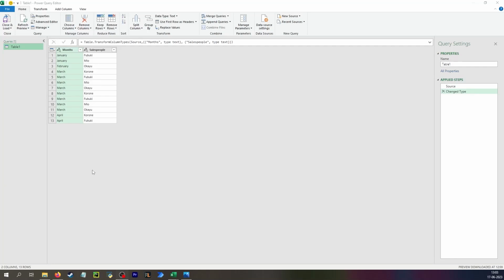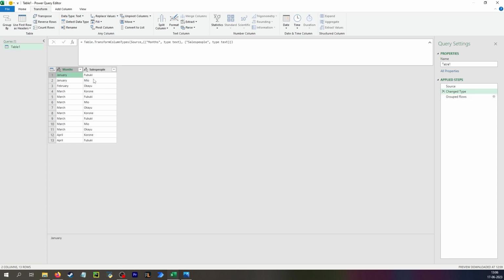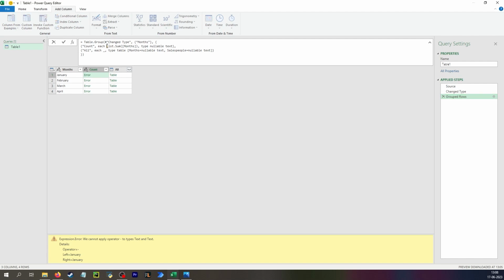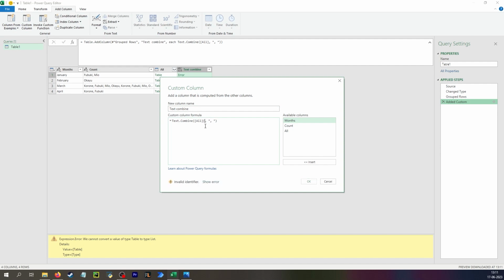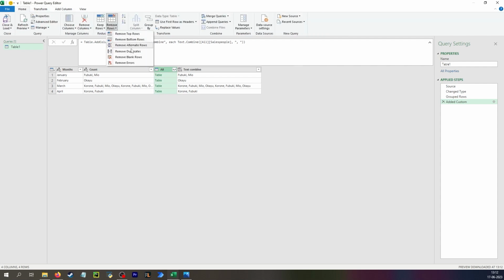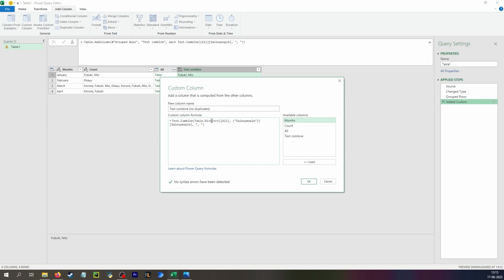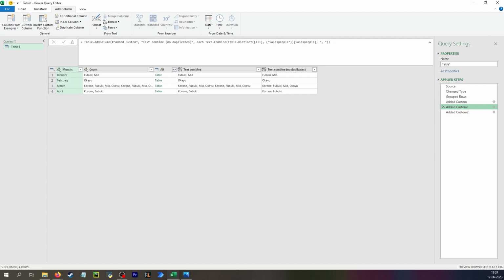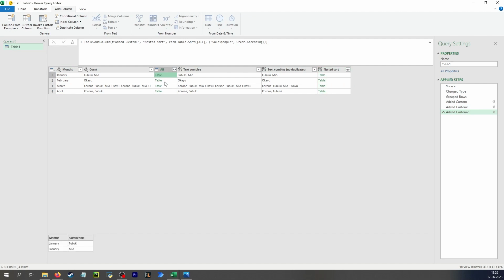24 - Group by and Text Combine in Power Query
(Sorry about the loud microphone, I wanted to play with the settings to avoid hearing the birds outside)

How to use the Text.Combine function - which normally takes values from different columns and combines them - while grouping rows.
In this example I want to have one row per month I had sales. I want a column with all the names of my salespeople that made a sale in the given month.
I also show how to chain this function with the Table.Distinct function to remove duplicate results.

I don't show it, but if you had more columns (e.g. sale value), you could use the Max function to return a filtered table, where you have one row per salesperson AND you only keep the row with the highest sale value, in case they have multiple sales that month.

I forgot to show how you can use other delimiters.
You can do a normal Text.Combine with the GUI-button to see your options, and copy the code.
If you want a newline character, you'd replace ", " in the function with "#(lf)" which stands for "line feed".

00:00 - Intro
00:00 - Group by and Text.Combine
05:53 - Text.Combine on a Table-column
08:24 - No duplicates
08:40 - Table.Distinct doesn't working on a Table-column
09:00 - Table.Distinct
11:41 - One last explanation of Text.Combine with Table.Distinct
13:04 - Might want to sort your table first
13:29 - Sorting a Table-column (success!)
14:04 - Sorting a Table-column (failure!)
15:24 - Sorting a Table-column (success!)